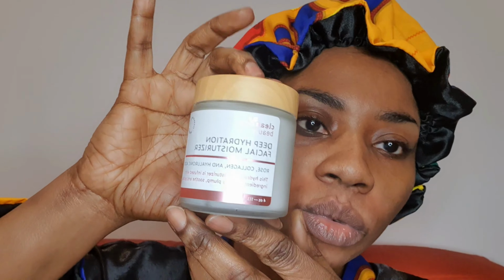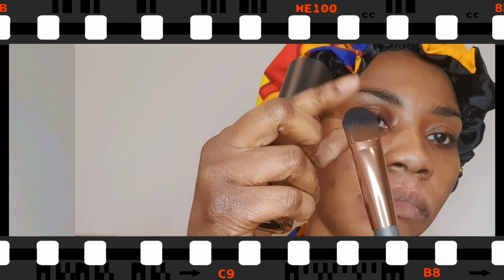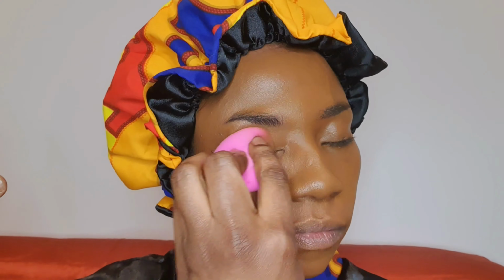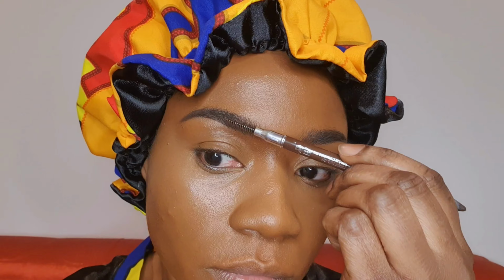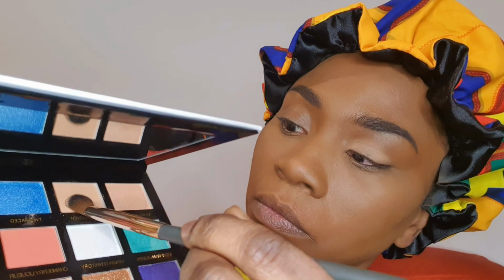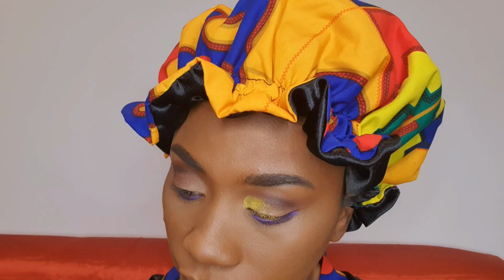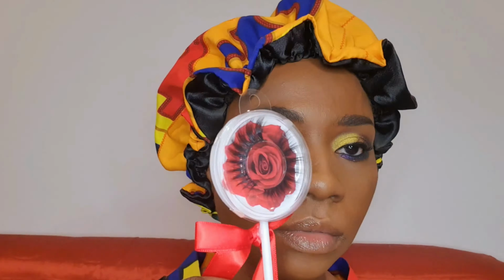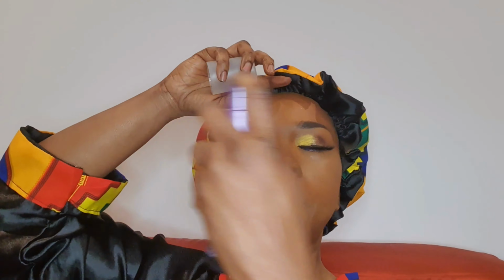Pastel Crush! Pop of Colour Full Glam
Today's video is a Pop of Colour on eyes and lips for a full glam look. I really loved making this video and hope you'll enjoy it too. Sending you much love and hugs. XOXO Philz

Product breakdown:

Skin Prep:
■Retinol Skincare Hydrating Facial Mist
■Dr. Organic Dead Sea Mineral Hydrating Radiance Elixir

Brows:
■BarryM Cosmetics Brow Wow Pencil & Brush "Medium Dark"

Eyes:
■Makeup Addiction Cosmetics Sinful Eyes Palette (naked lunch, wild fire, cranberry liquer, heartthrob, g.o.a.t level, night moves, cheeky plum)
■Smashbox Cosmetics Always On Liquid Eyeliner "Black" x Superfan Mascara "Black"

Face Base:
■Smashbox Cosmetics Photo Finish Smooth & Blur Primer

Lips:
■BarryM Cosmetics Kohl Pencil "Brown"
■Makeup Addiction Cosmetics Matte Liquid Lipstick "Dolly Me Up

Makeup Tools
■Nude By Nature Brushes